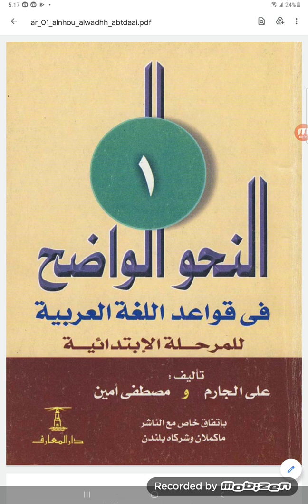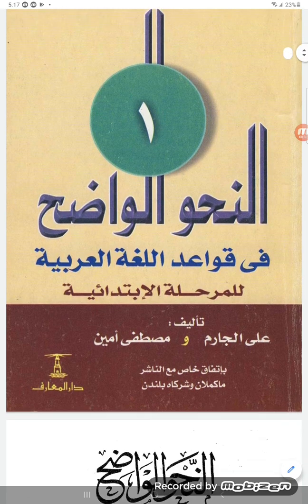Arabic grammer(Nahu al walih)Lesson 1